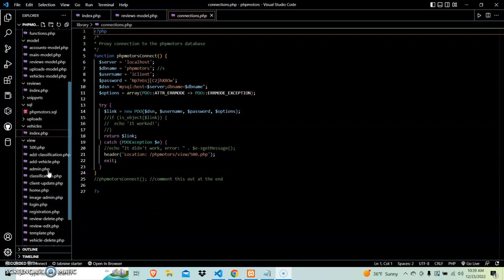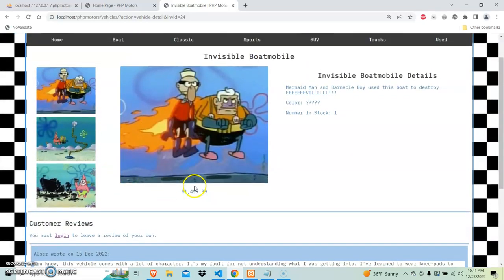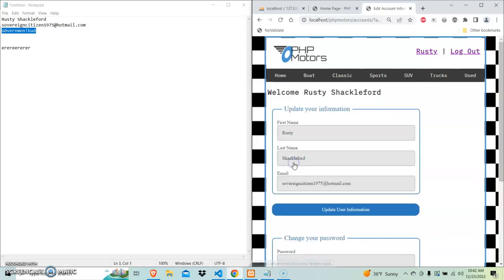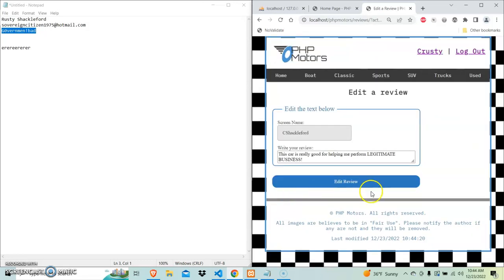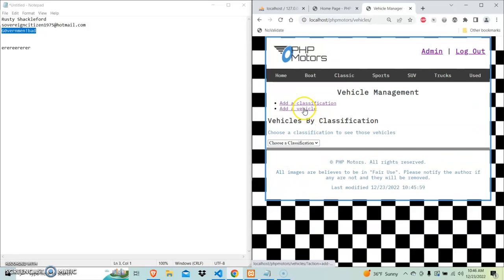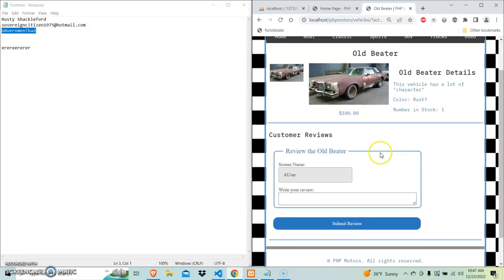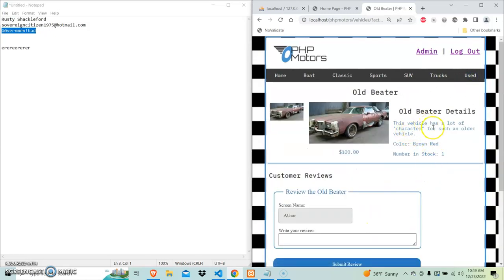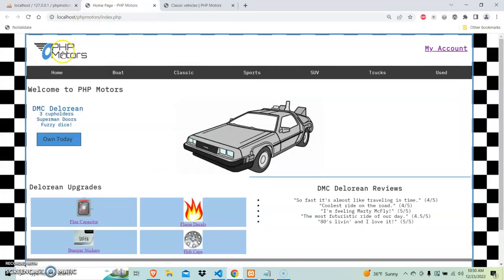PHP Motors - A Website Built In PHP and SQL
My name is George Blanchard, and for the fast couple years I've been learning to code with Brigham Young University-Idaho. This last semester of classwork has taught me how to use PHP and SQL to create a website fueled by a database built with M-V-C architecture.
Today I want to show off the website with the least babbling possible. One of my goals is to show off this website to potential employers to help me get a job and start my tech career.